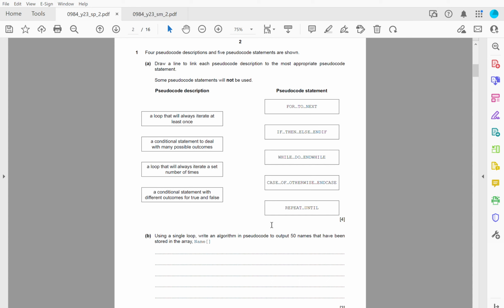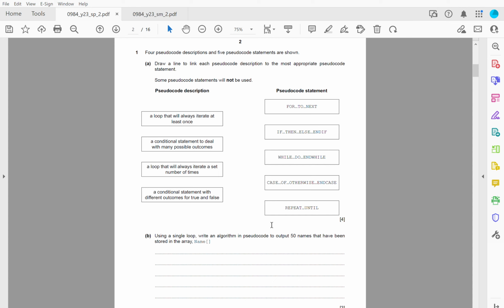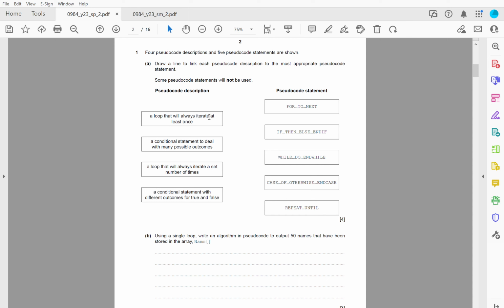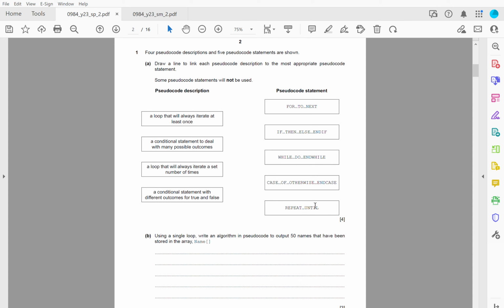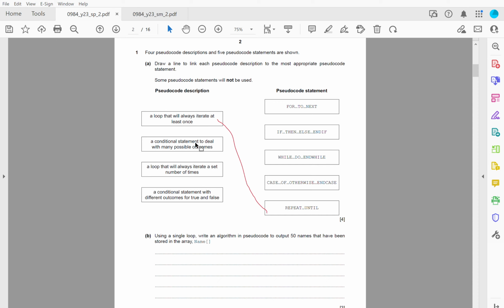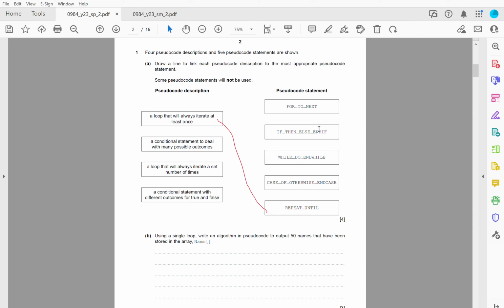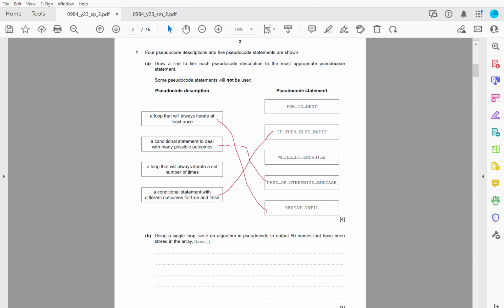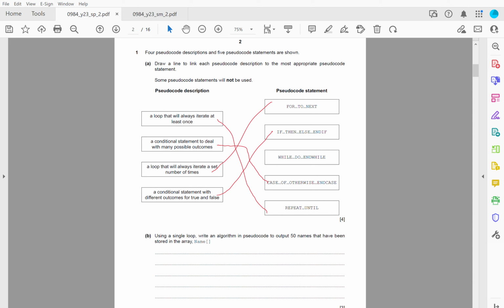Cambridge iGCSE Sample Paper 2 Q1 part a